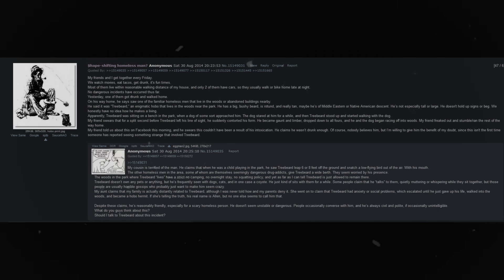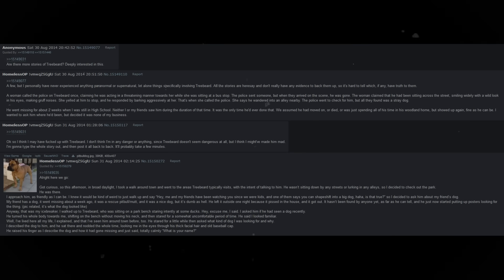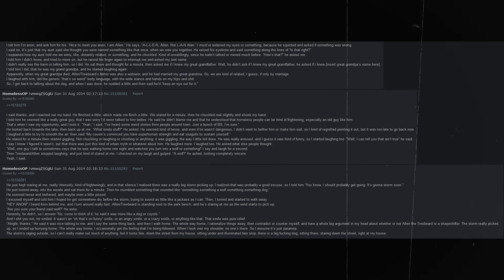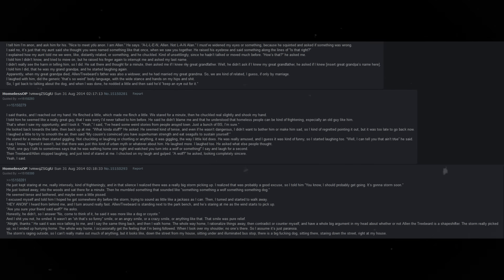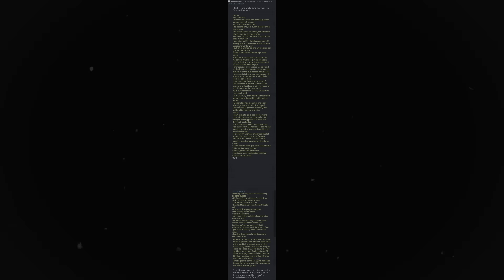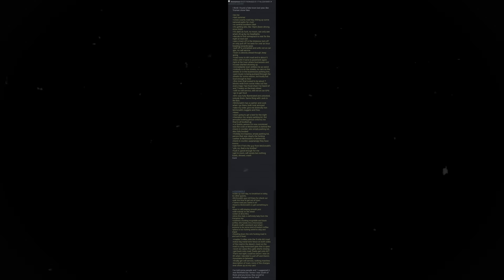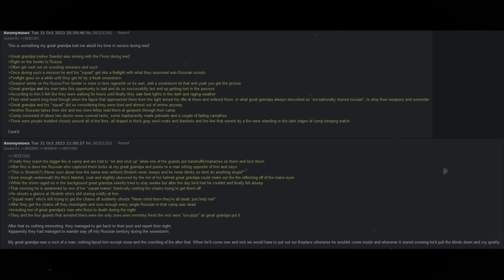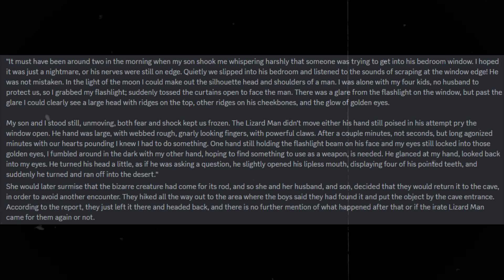Shape-Shifting Homeless Man | 4chan /x/ Greentext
even the homless be going crazy these days smh

TIMESTAMPS
Intro ► 0:00
Shape-Shifting Homless Man ► 0:02
Fake Town ► 13:27
Russo-Finn Border Patrol ► 17:17
Lizard People In Caves ► 21:05
Hidden Towns ► 25:25